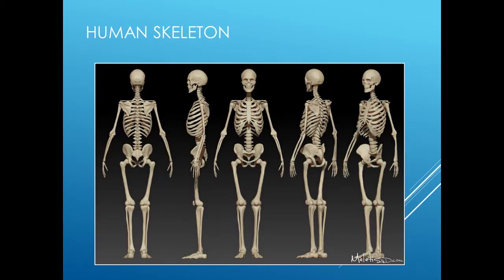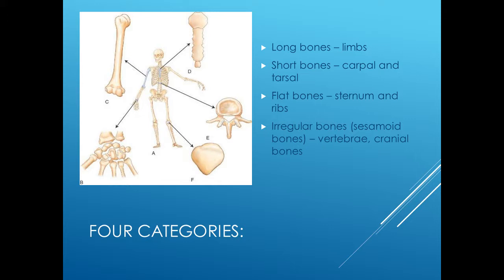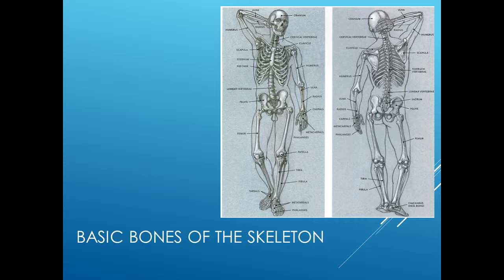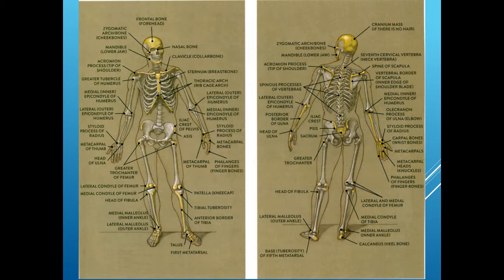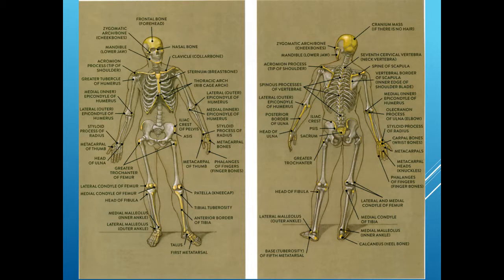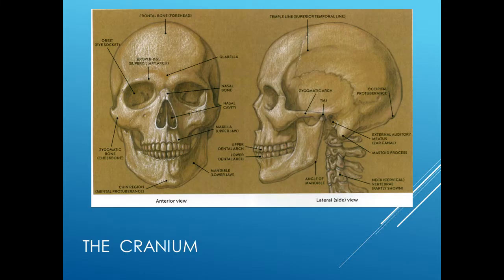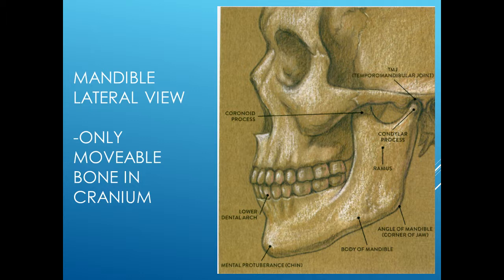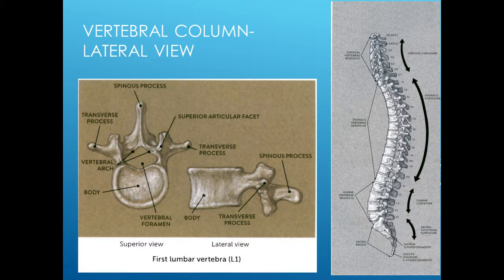Bones and Surface Landmarks 01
Chapter 1 part 1 Lecture for SGD.166
(even though it says Humans part 2 on the slide it is still the correct video)